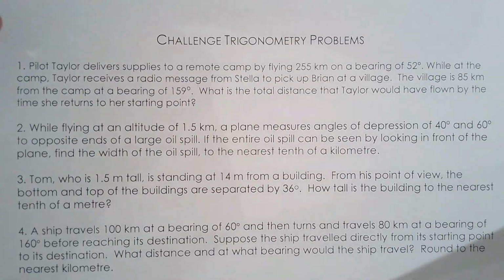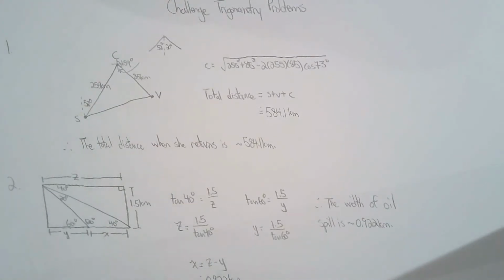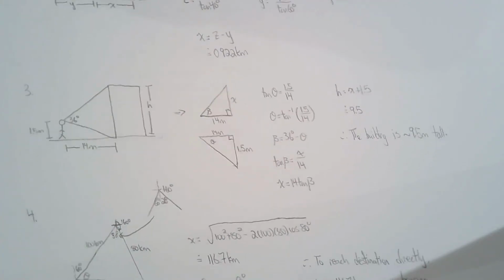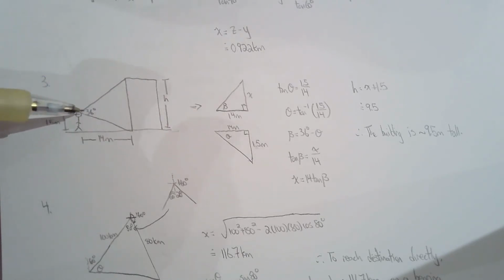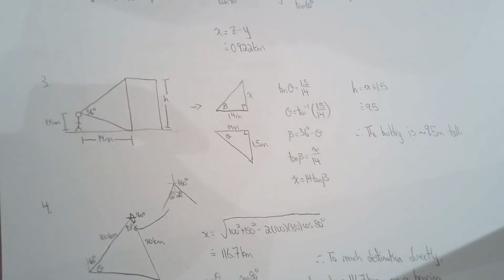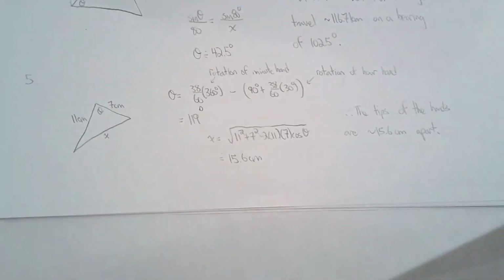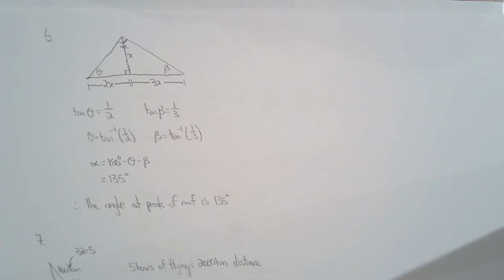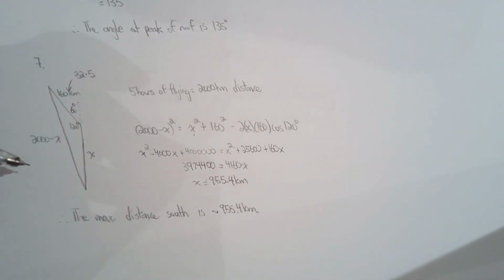MPM2D 8.5b Challenge Trigonometry Problem Homework Solutions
Here are the solutions for the Challenge Trigonometry Problems Homework Sheet.